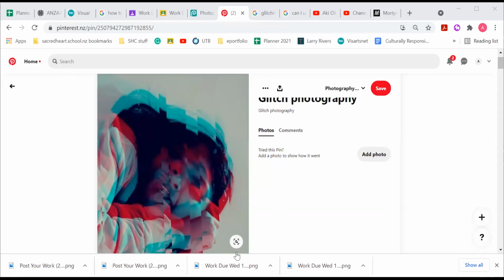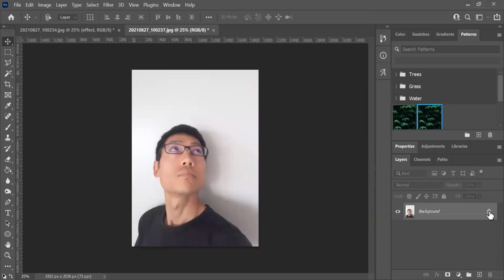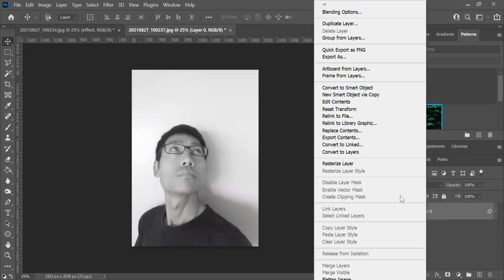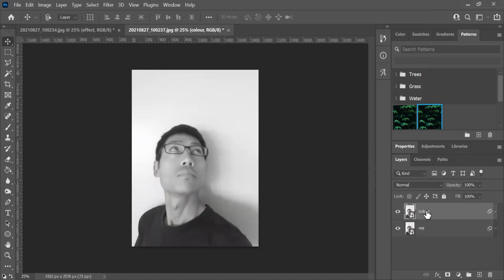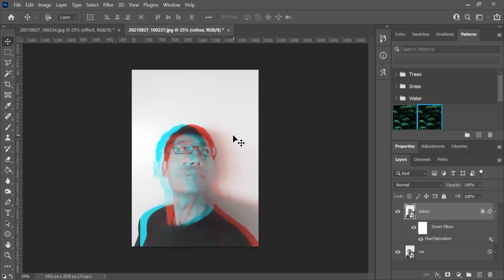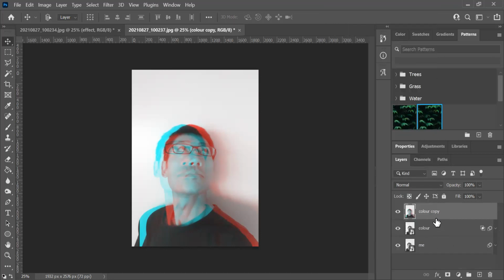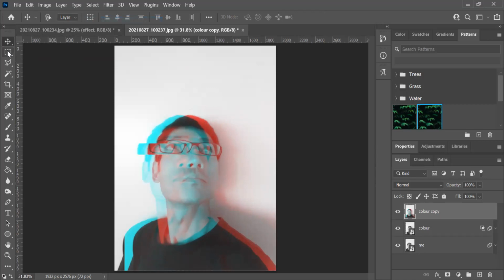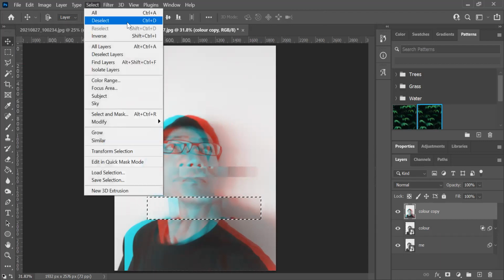Photoshop Simple Glitch Effect